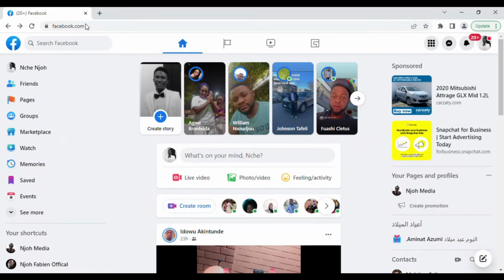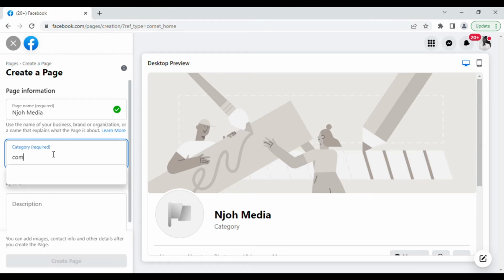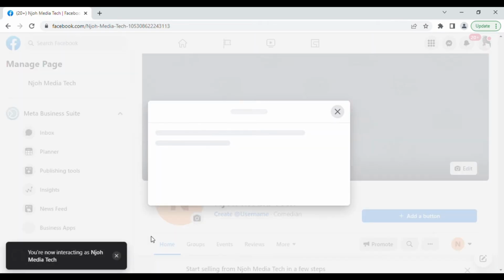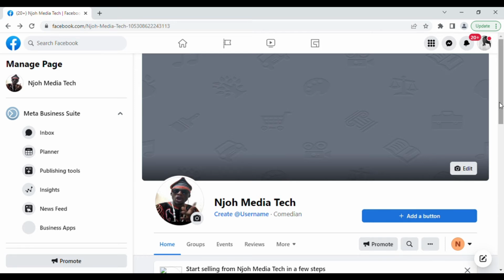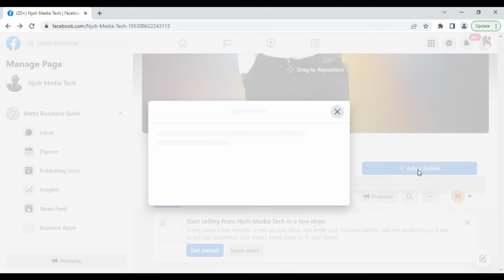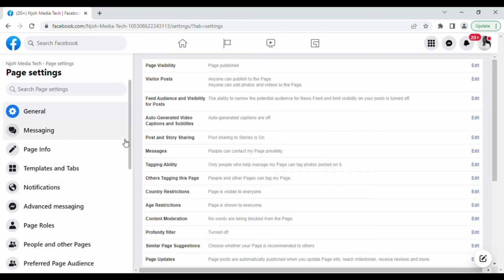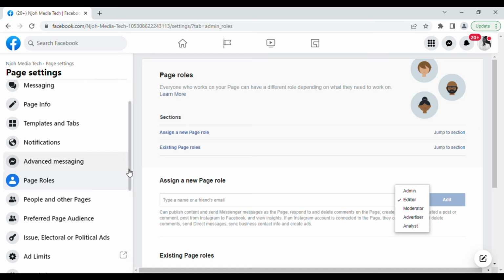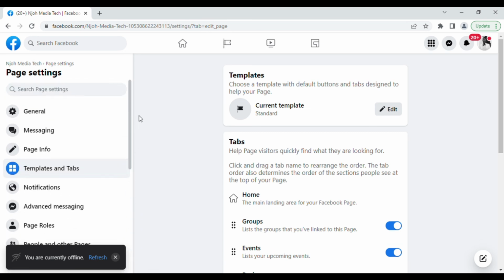How To Create A Facebook Business Page For Your Business In 2022(in English)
step by step on how to create a facebook business page in 2022 english language.facebook page monetisation mobile se facebook page banane ka tarika fb business 2022 social media marketing facebook marketing professional ကျကျ facebook page ထောင်နည်း